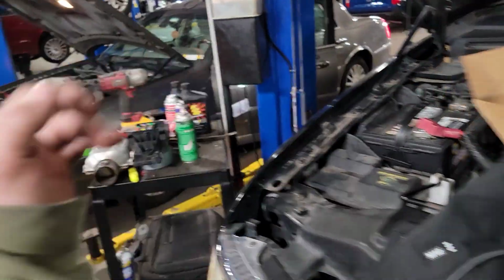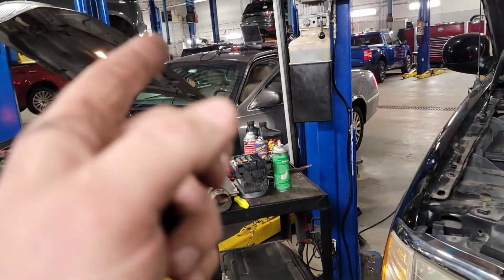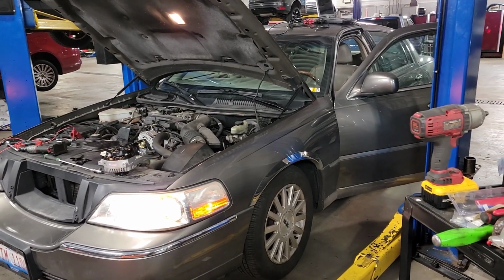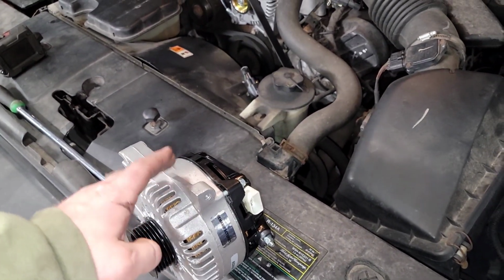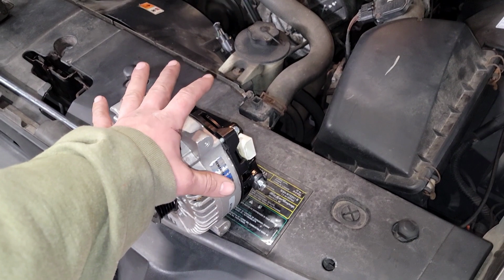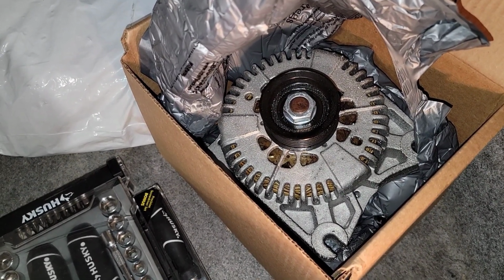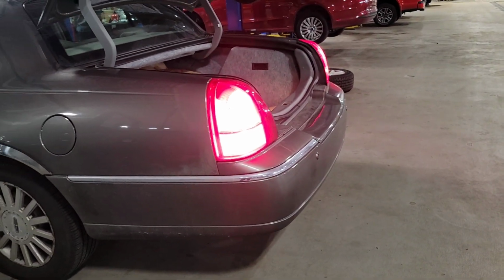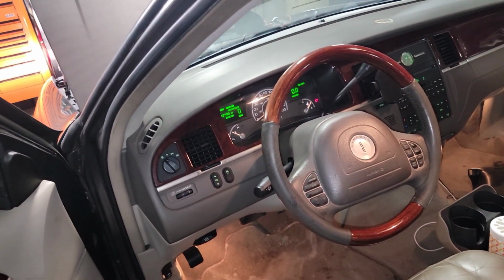2003 Lincoln Town Car - Ford Mid 2000 Fiasco All Over Again - 2 OE ones and one Autozone Gold